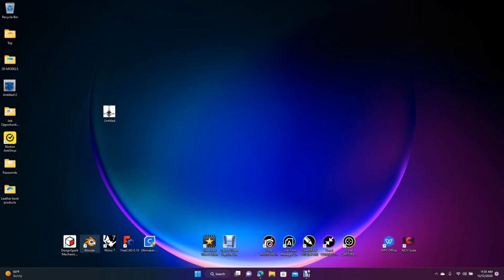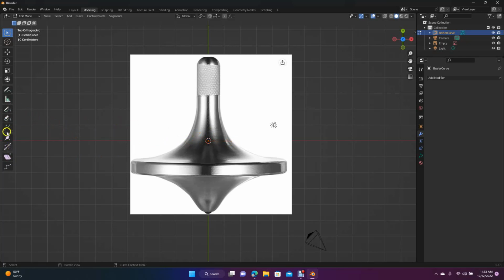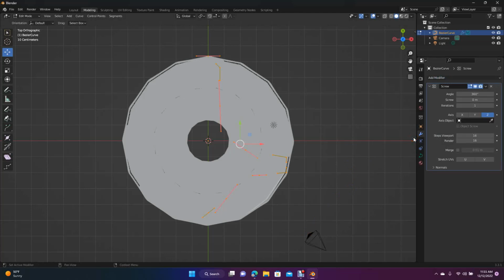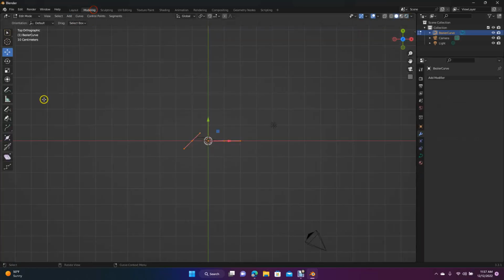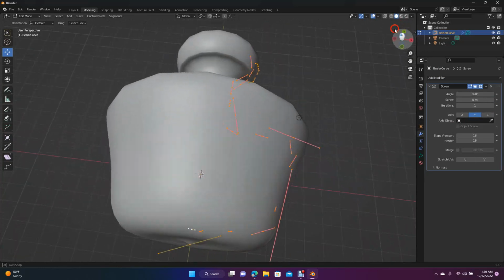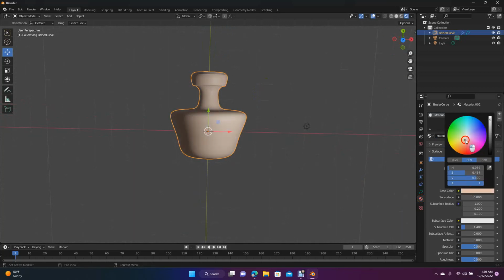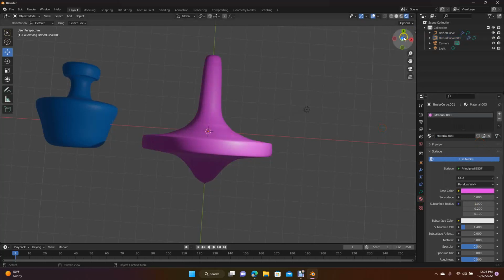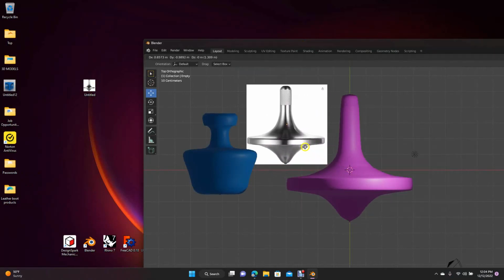How to use the screw modifier in blender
This tutorial will show you how to use the screw modifier in blender. The tutorial will also show you how to import a jpeg file into blender, and how to draw that shape to create your 3d model.